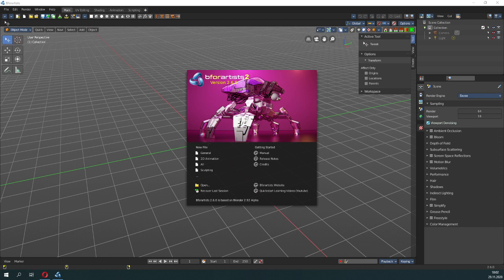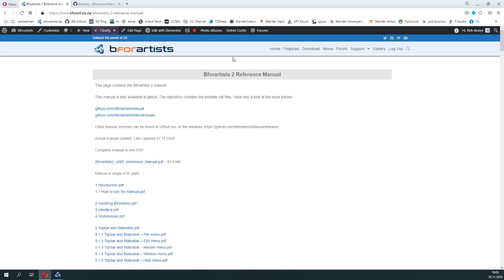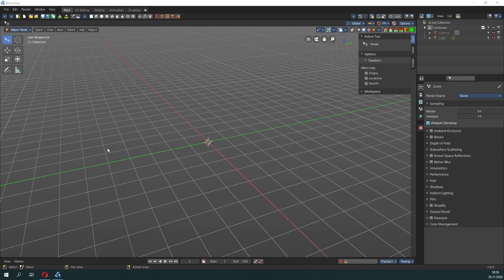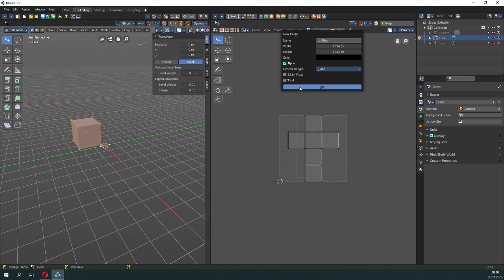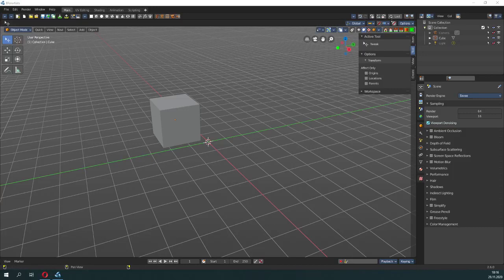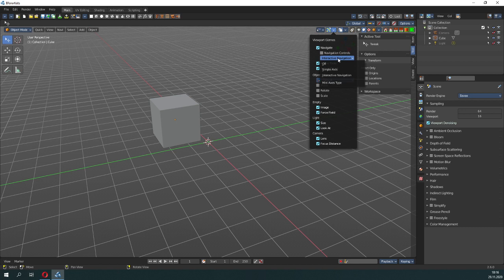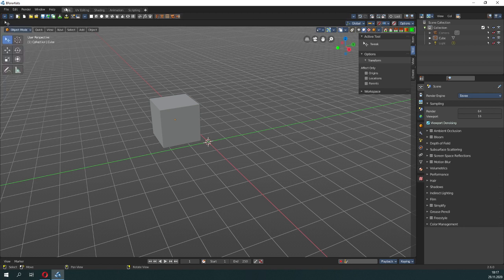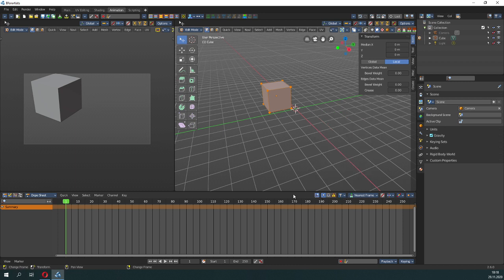bforartists2 version 2 6 0 release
A short overview over what's new in Bforartists 2 version 2.6.0
Bforartists is a 3d render and animation software, and a fork of the popular 3d software Blender.